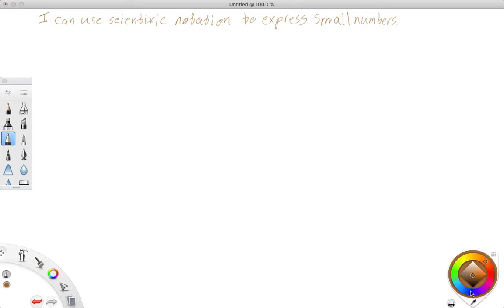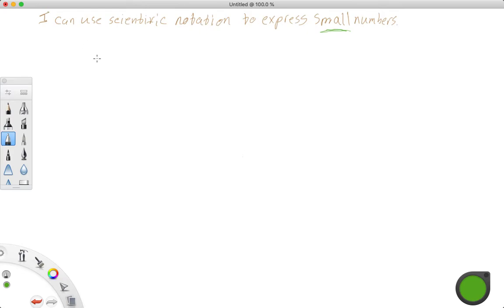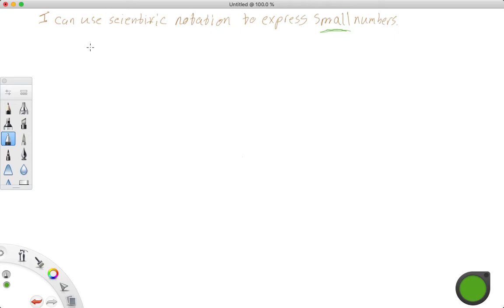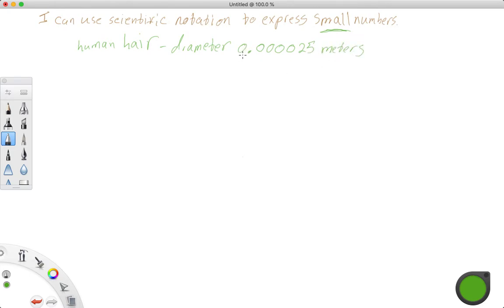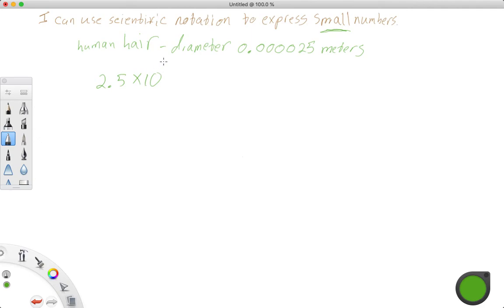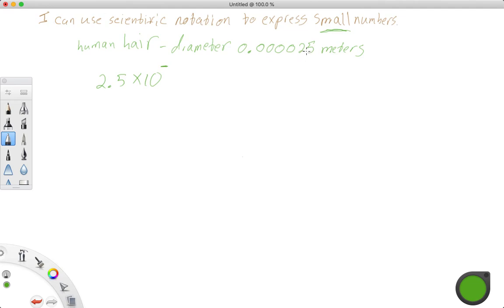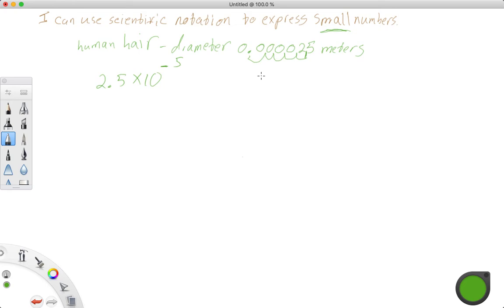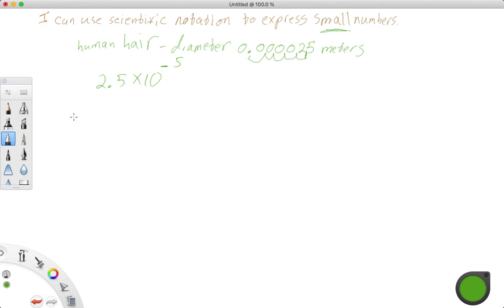Scientific Notation Small Numbers Intro